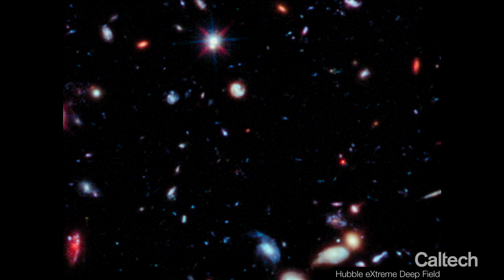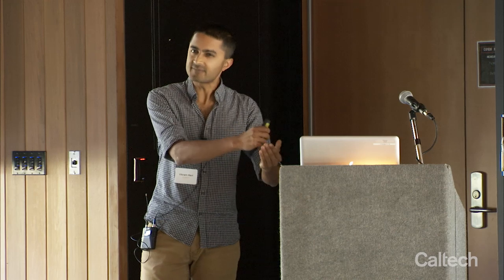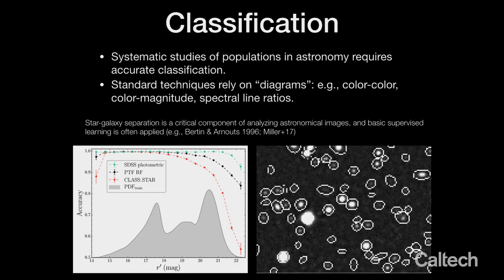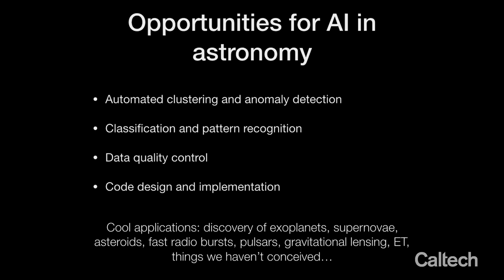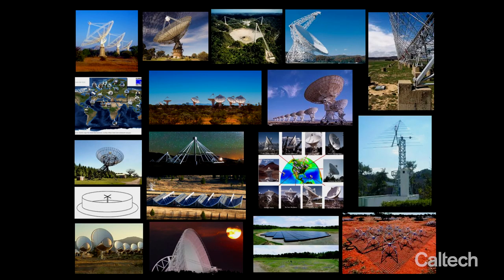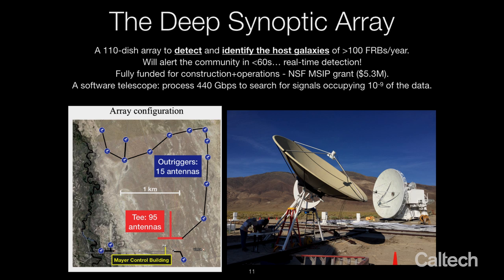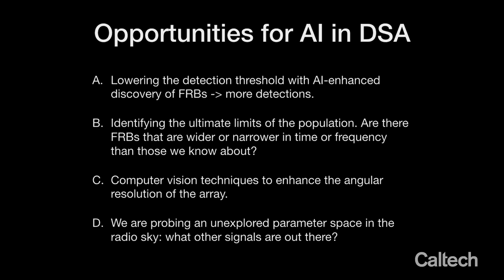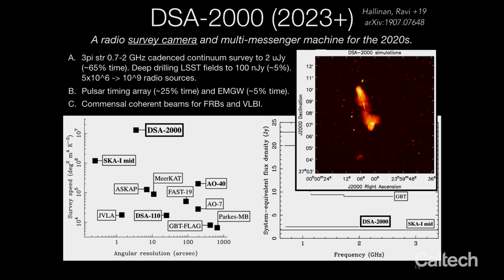Data Intensive Time-Domain Astronomy - Vikram Ravi - 10/25/2019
AI-4-Science Workshop, October 25, 2019 at Bechtel Residence Dining Hall, Caltech.